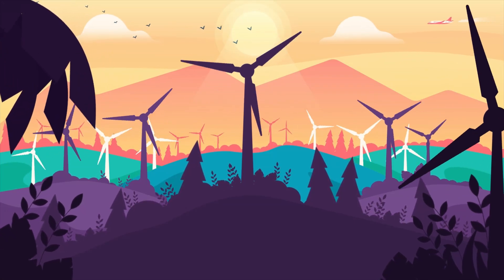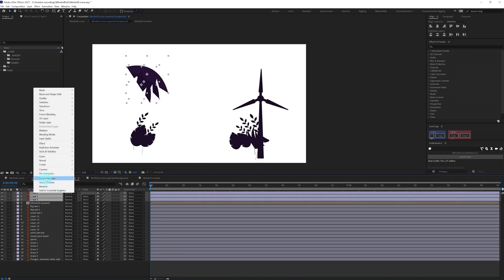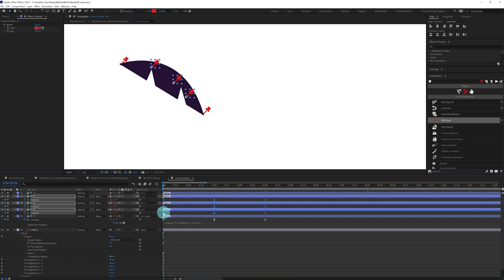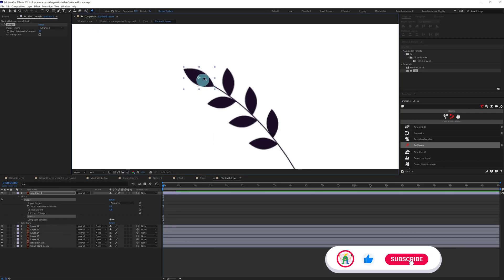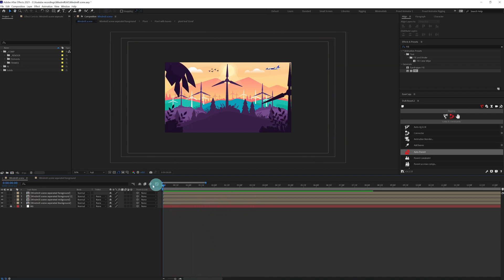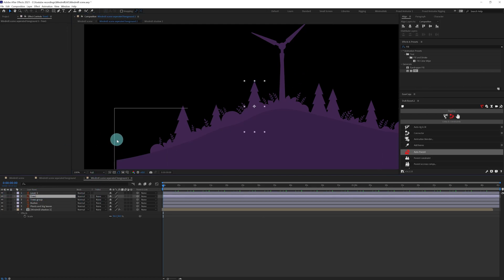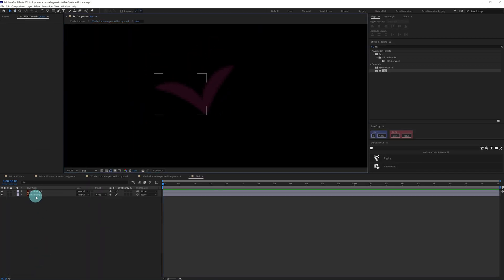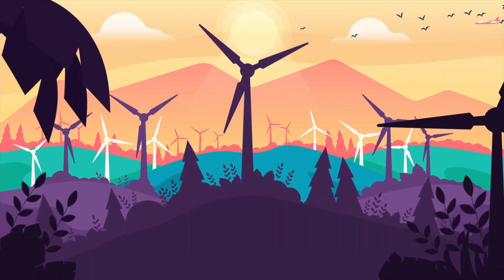Animating a Scene in After Effects || After Effects Tutorial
Hey Guys!
In this Video I am going to show you how I animated this windmill scene in After Effects.